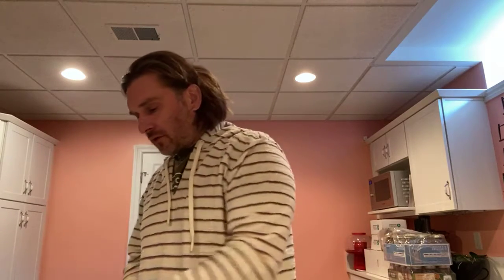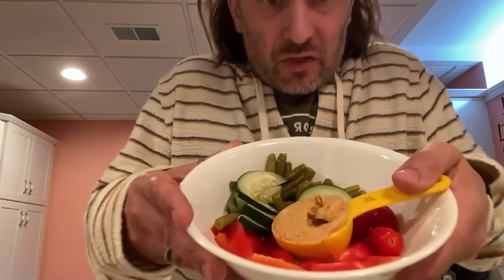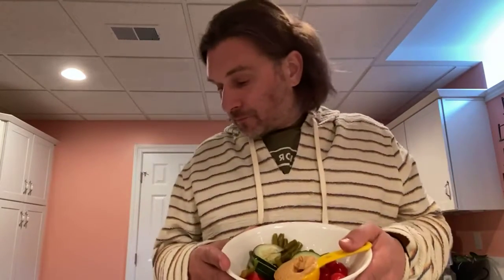Intro to Vegan Detox Diet - Day #1/21 - My Favorite Snack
Intro to Vegan Detox Diet - Day #1/21 - My Favorite Snack- Hummus & Veggies